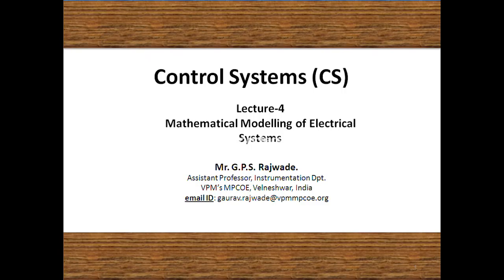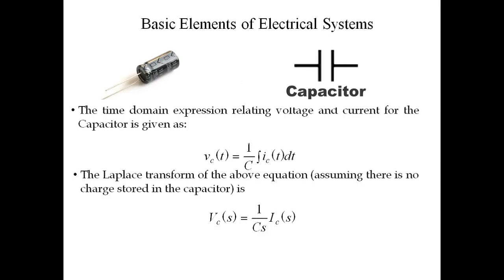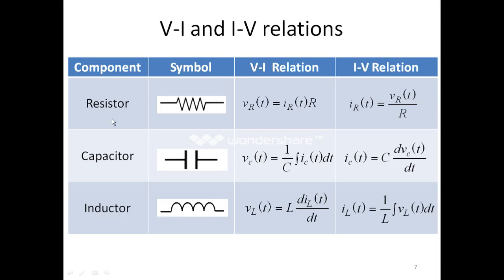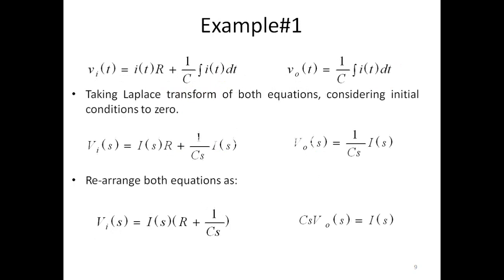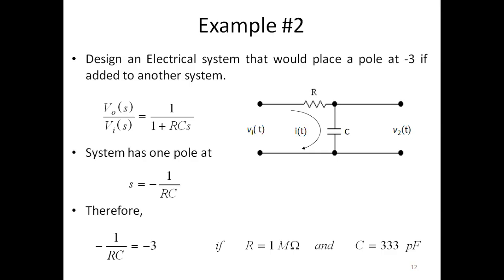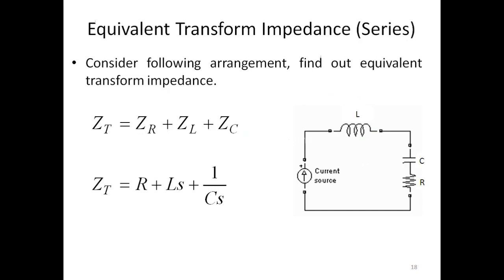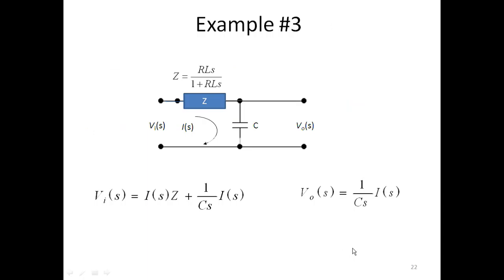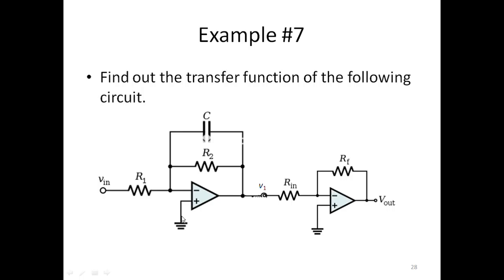Lect4 Modelling of Electrical systems